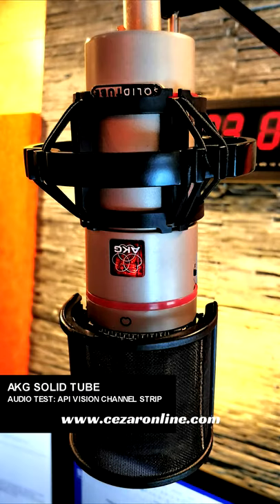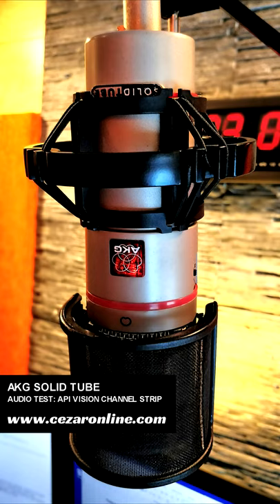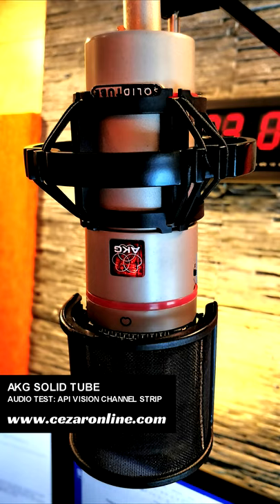AKG SolidTube, Tube Mic Akg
AKG SolidTube, Vacuum Tube Mic, Audio Test, review.
Preamp: API VISION CHANNEL STRIP (UAD)

The AKG SolidTube is a large-diaphragm vacuum tube condenser with fixed Cardioid polar pattern.
The SolidTube, is the flagship of the Project Studio Line, the first microphone that combines the sound of classic vacuum tube technology and the benefits of advanced solid state.
Mechanical ruggedness, high SPL capability, and low self noise are as natural SolidTube features as its warm tube sound. The heart of the SolidTube is the ECC 83 (12AX7) vacuum tube. It provides excellent transfer characteristics and is readily available from musical instrument dealers carrying spare parts for guitar amps. A ground lift switch on the power supply eliminates unexpected ground loops quickly and easily.
Standard accessories include a spider type shock mount, pop screen, power supply, cable, and strong carrying case. Tube microphones are very popular for their warm sound. The SolidTube emphasizes even harmonics and adds low-level distortion that the ear perceives as an enhancement to the sound